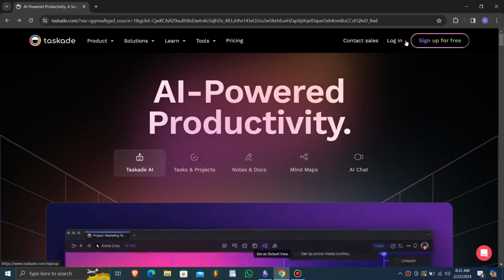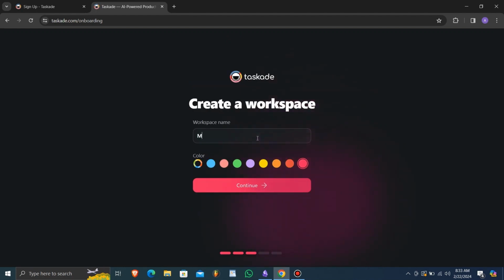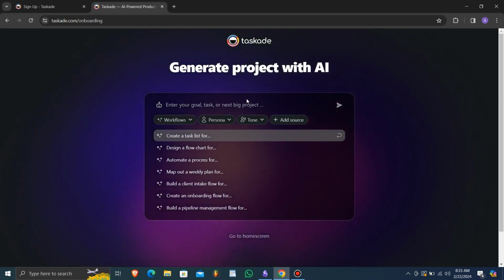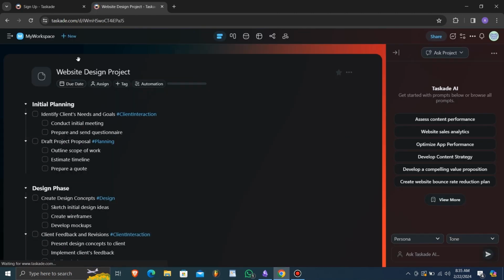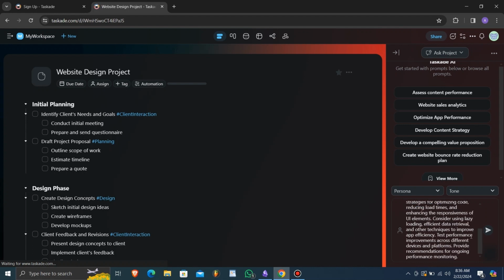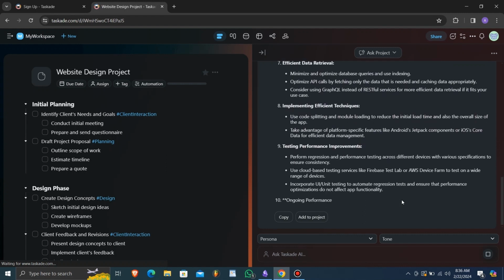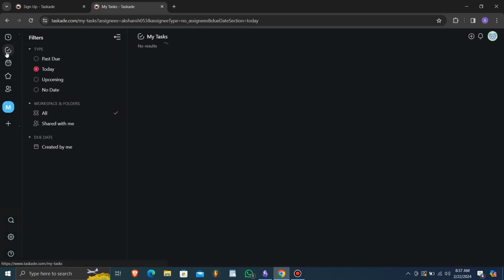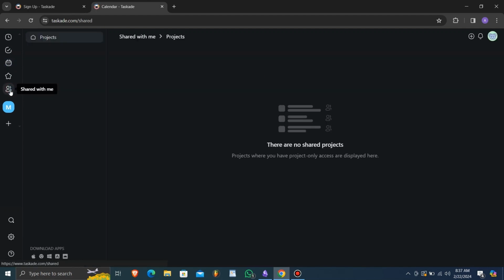Taskade Tutorial (2025) | How to use Taskade AI | Step by Step Guide for Beginners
Taskade Tutorial (2025), this AI-powered productivity platform for you and your teams that will unlock the power of generative workflows, task automation, connected knowledge, and real-time collaboration in a single and unified workspace. In this video, I'll walk you through a step-by-step guide on leveraging Taskade AI for enhanced productivity and efficiency. Whether you're a beginner or an experienced user, this tutorial will equip you with the necessary skills to streamline your workflows effortlessly. Drop your comments and questions below.